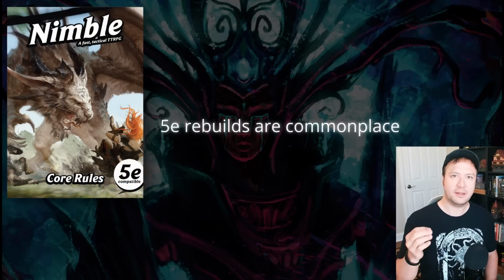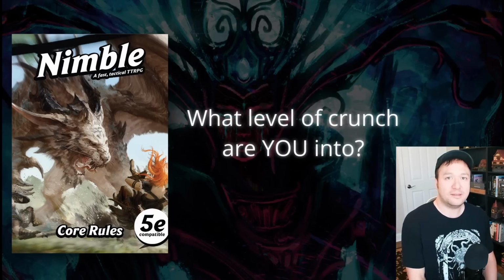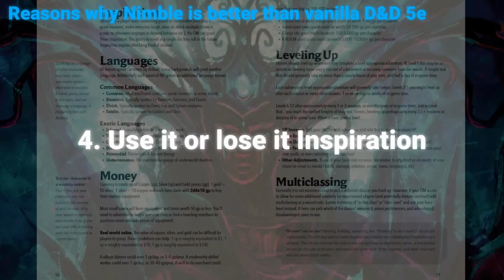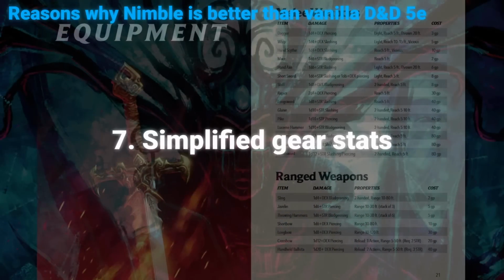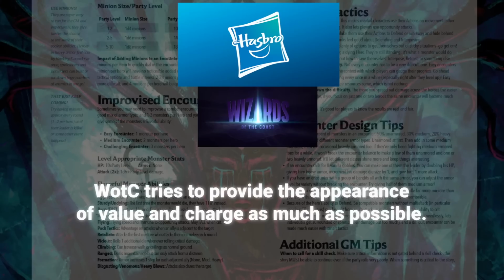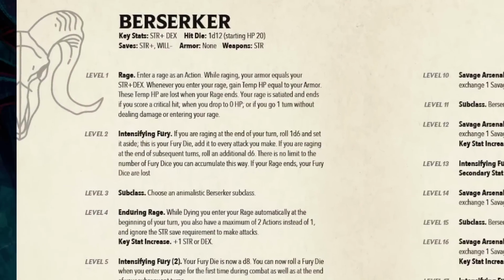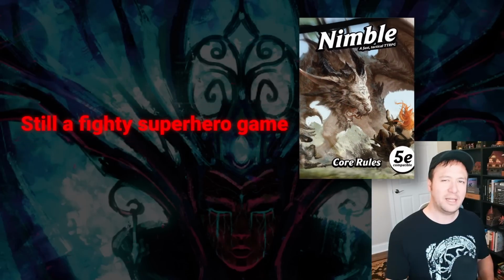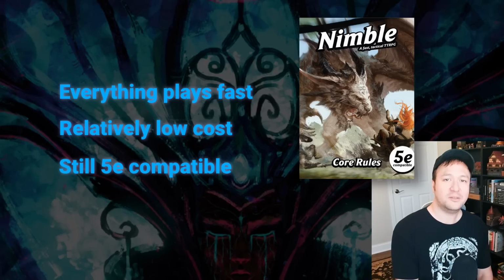13 reasons why Nimble 5e is better than D&D 5e - RPG Preview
🔮Dave Thaumavore’s RPG Links🔮
(purchases help the channel!)

*Lordship Thaumavorians*
William Davis

*Savant Thaumavorians*
Targrus
Allen Varney
Nick Louie
Daniel Goupil
Nawid Ayobi
Ian Rugg
Keith
Nathan
Padde
Walter
Raye Leon
John Wood
Eanilsen
JhSimon